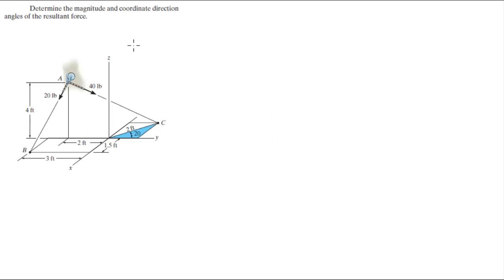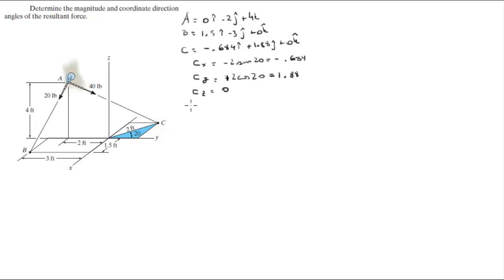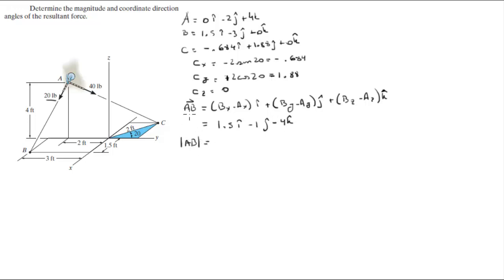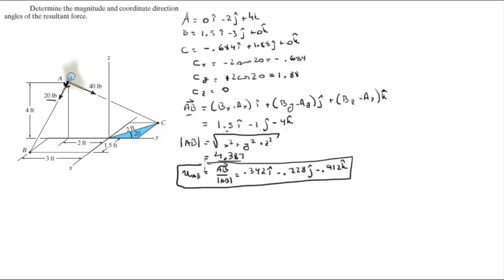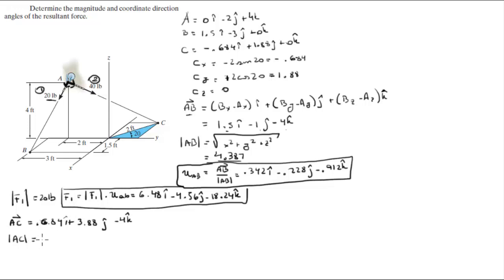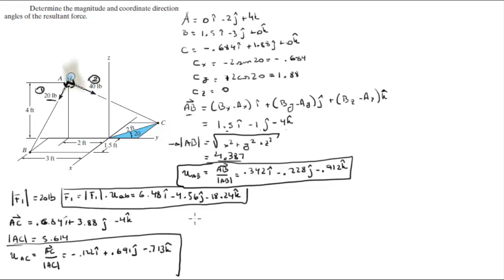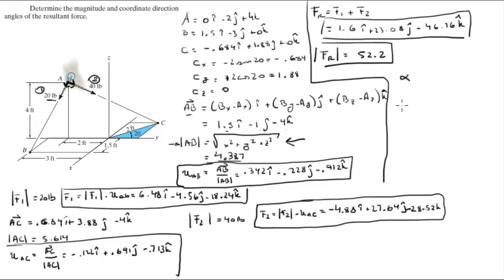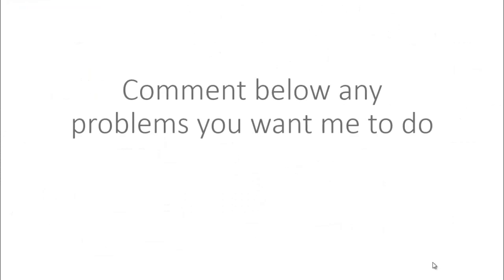Find the resultant force and its direction angles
Determine the magnitude and coordinate direction
angles of the resultant force.